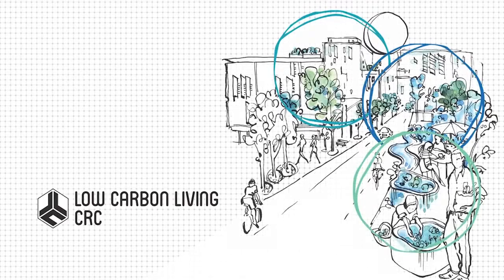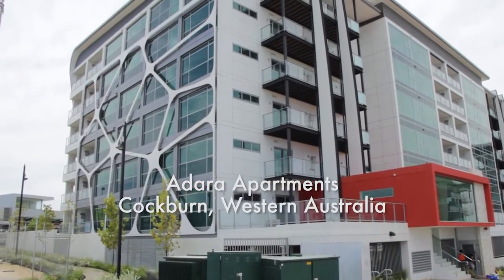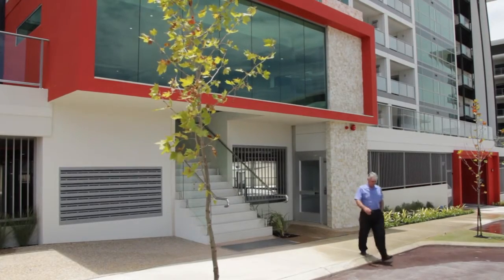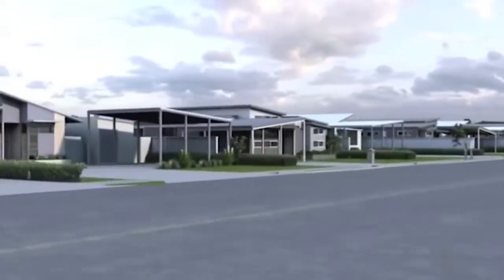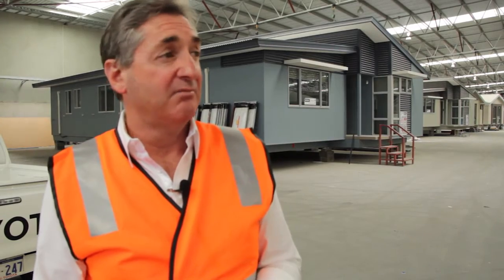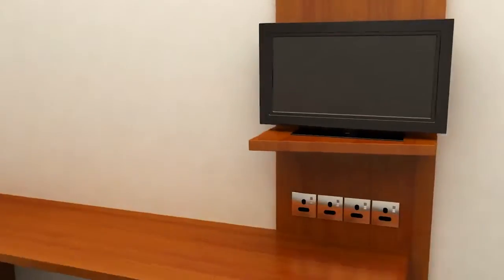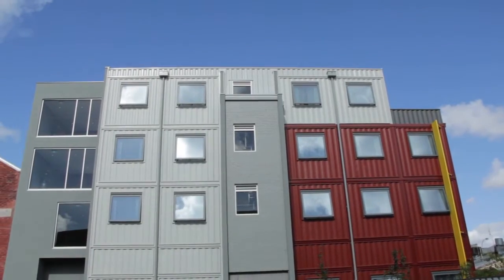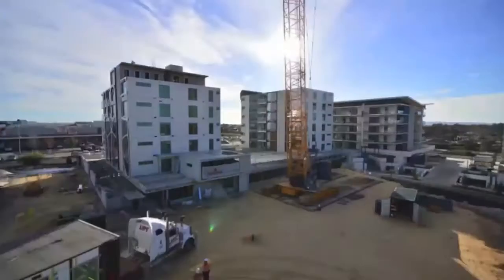Modular Manufactured Building (SBEnrc Project 1.29)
This short film is part of a series based on research projects by the Sustainable Built Environment National Research Centre (SBEnrc) and the CRC Low Carbon Living, led by Professor Peter Newman, Curtin University Sustainability Policy (CUSP) Institute.
To access more detail on this project go